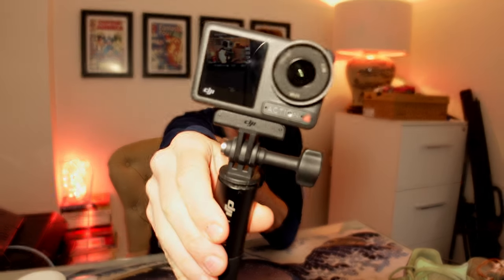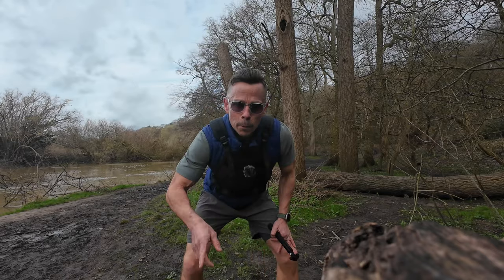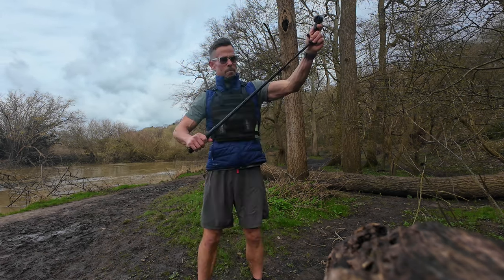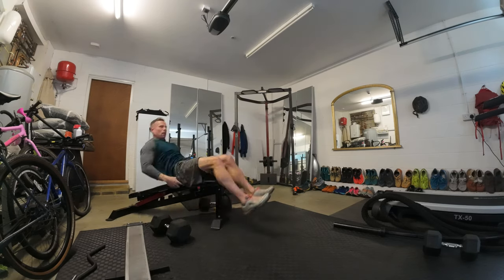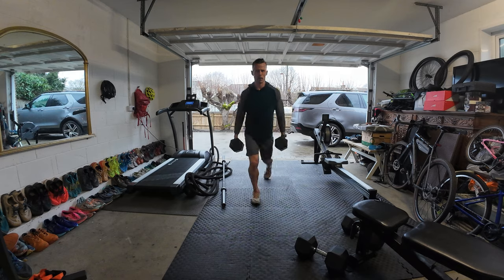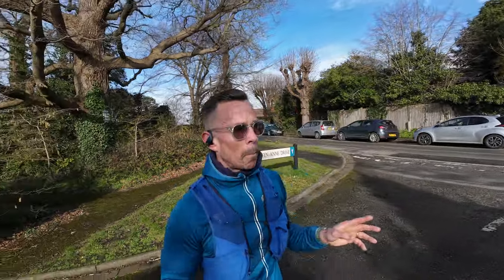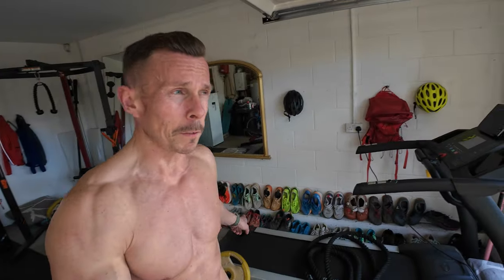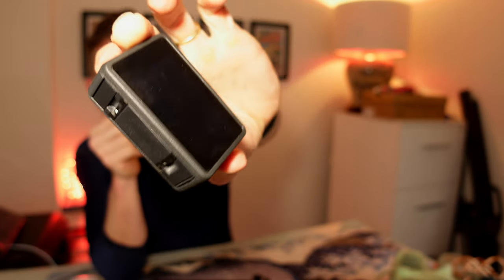NEW STUFF : DJI ACTION 4 // NIKE ULTRAFLY TRAIL + TRAINING VLOG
Testing out the DJI action 4 (very impressed).
Testing out the Nike ultra  trail (cool shoe)
Altra  Olympus 5 - a classic.

Quick vlog catch up / round up - all good..

00:00 start
02:25 DJI action 4 chats
04:25 altra Olympus 5 chats
06:19 Nike vaporfly trail chats
10:34 workout 🏋️‍♀️

@RunSensible its up!